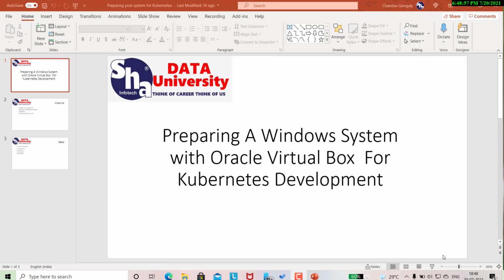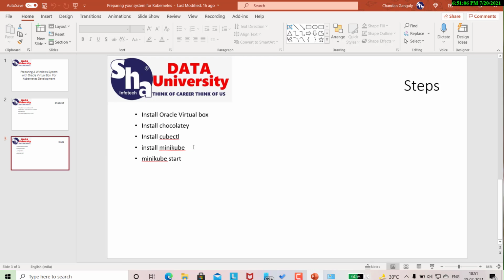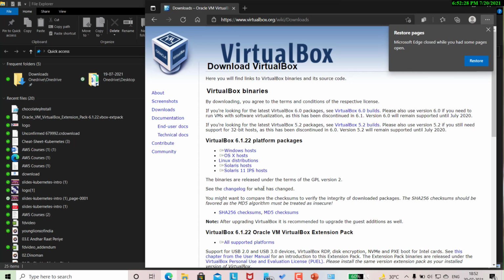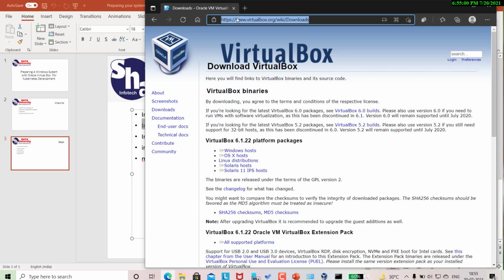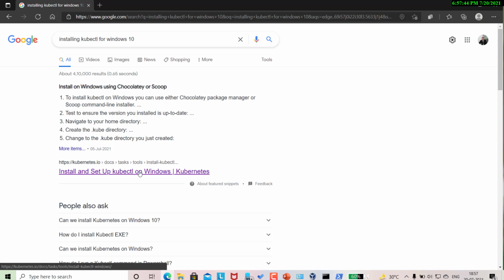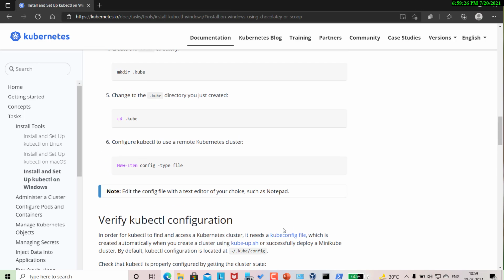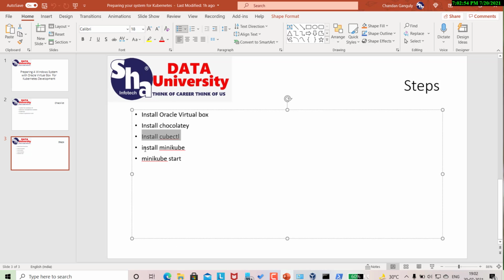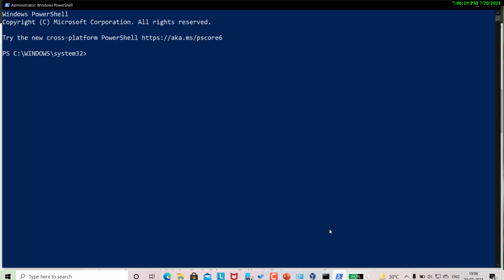Installing kubectl and minikube on Windows and Oracle Virtualbox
Preparing A Windows System with Oracle Virtual Box  For Kubernetes Development